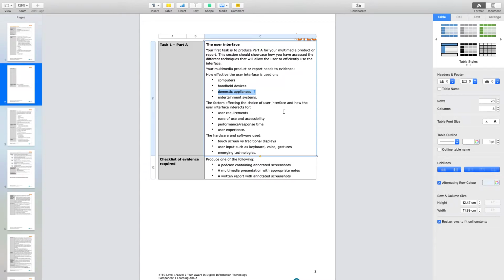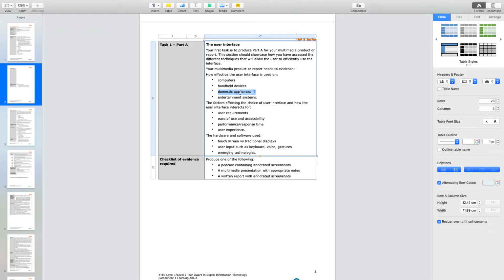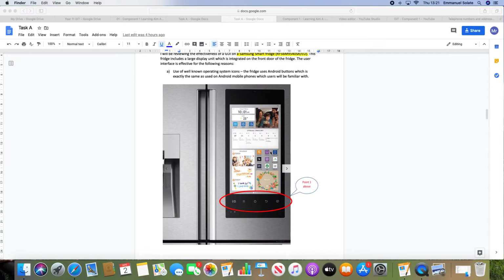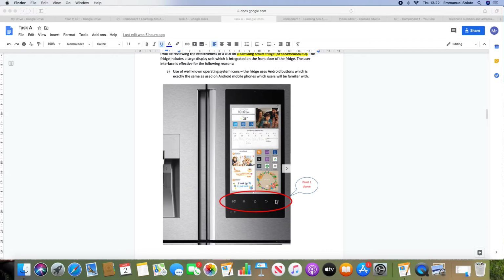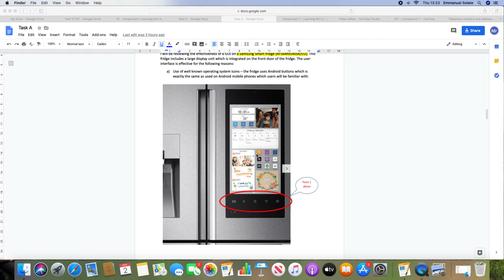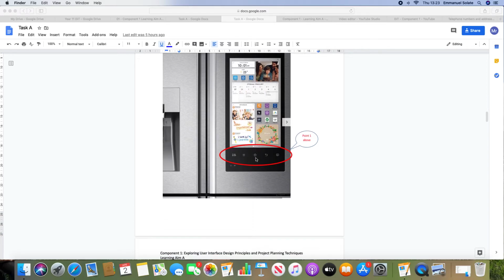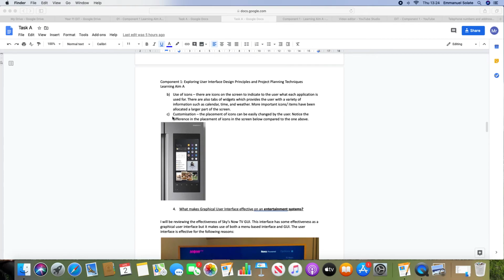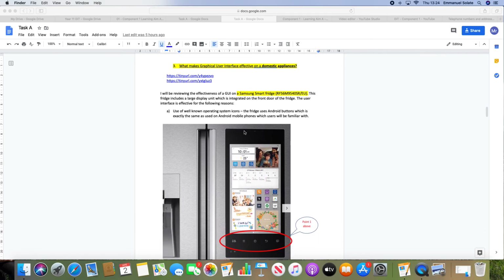03 Comp 01 Learning Aim A Part A Domestic Appliance